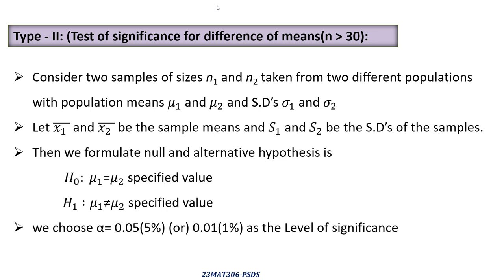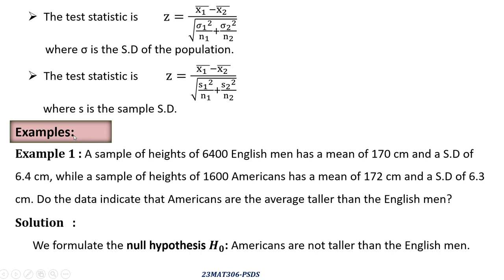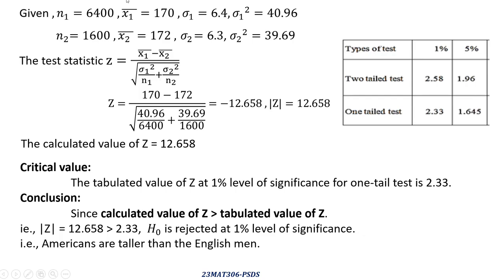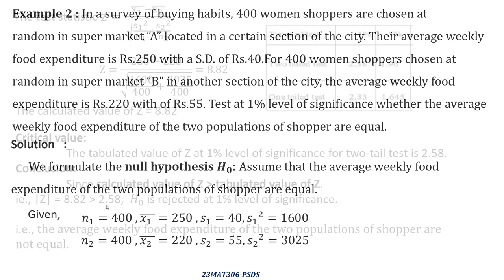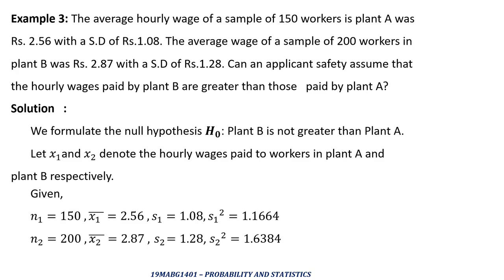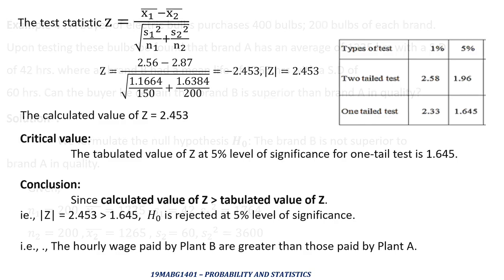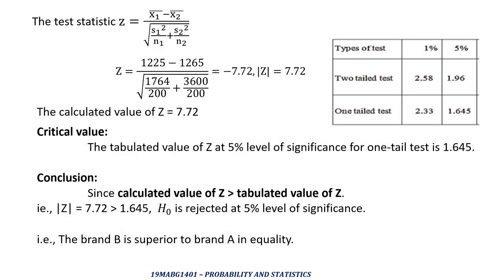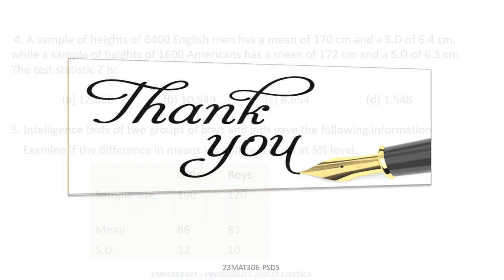PSDS U3 Type II Different Mean